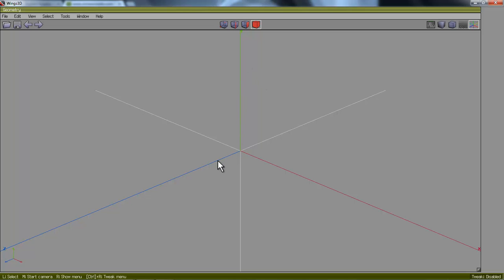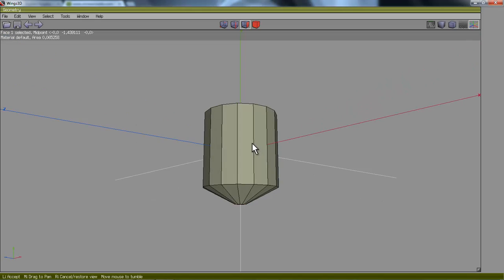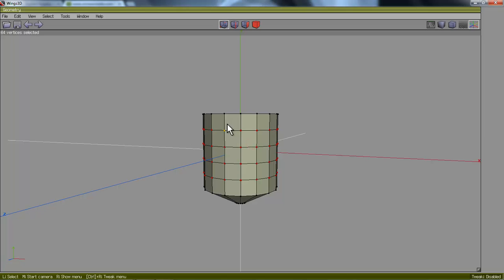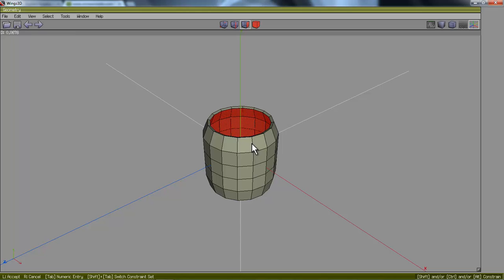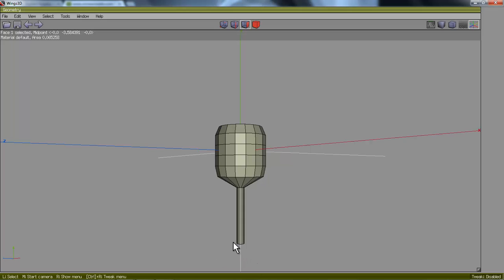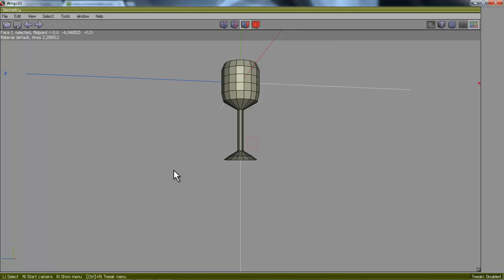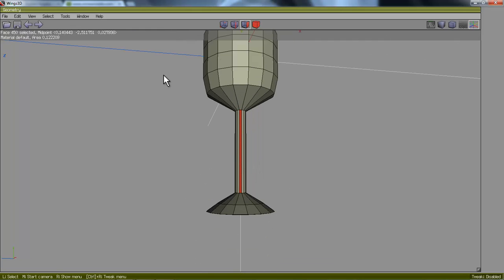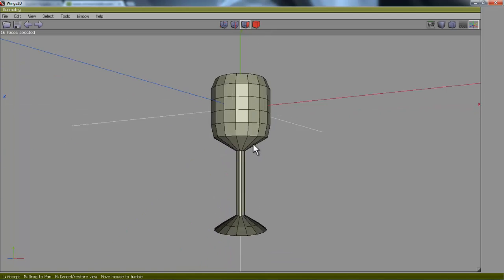Wings 3D Waterglass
A Wings 3D tutorial.